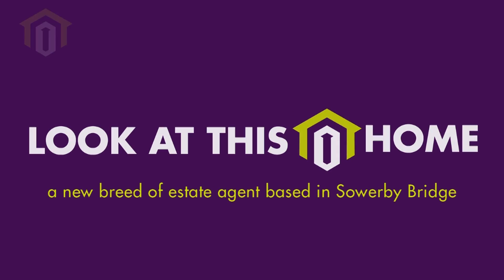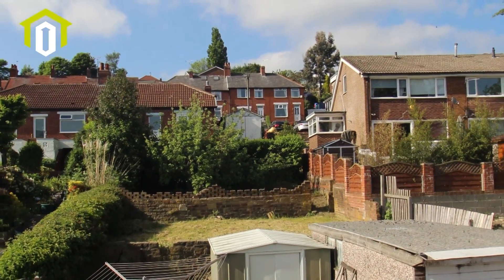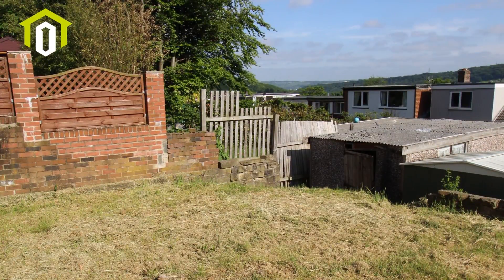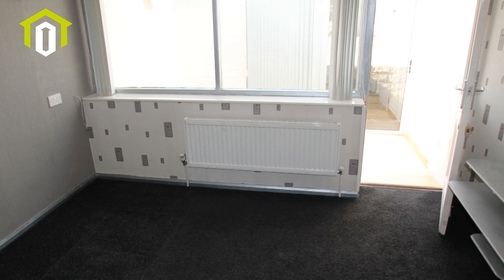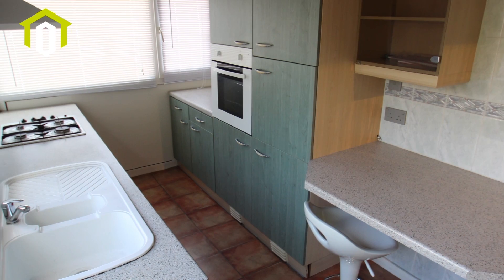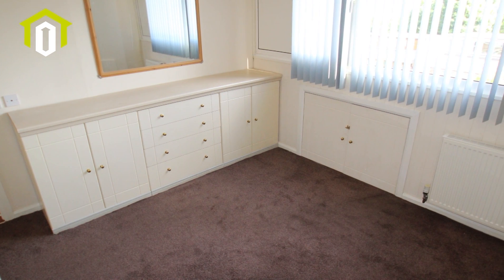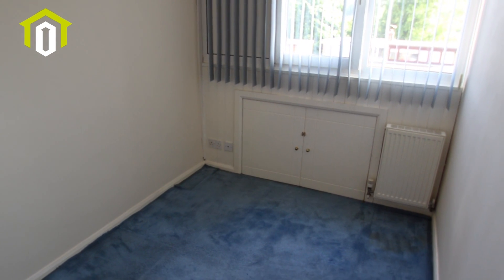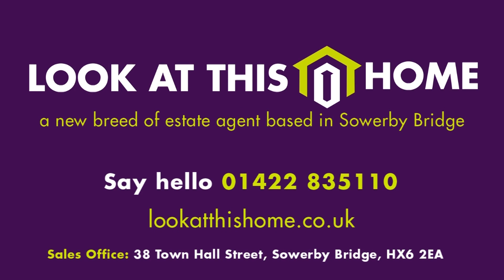Look at this home - Prospect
Situated upon this extremely popular cul-de-sac and occupying a position which allows it to enjoy views over surrounding countryside to the front, Look At This Home are delighted to offer for sale this semi-detached property which provides surprisingly spacious accommodation with 2 reception rooms, fitted kitchen, garden room, utility room and bathroom to the ground floor. There are 3 bedrooms to the first floor. Being well presented throughout it has uPVC double glazing and gas central heating whilst externally there is a lengthy driveway and garage, plus further parking to the front for a number of vehicles and the gardens are also very well proportioned. Viewing is strongly encouraged to appreciate this family home which available with NO UPWARD CHAIN